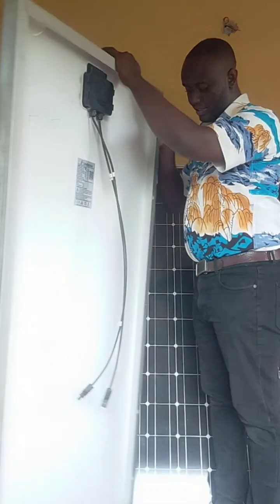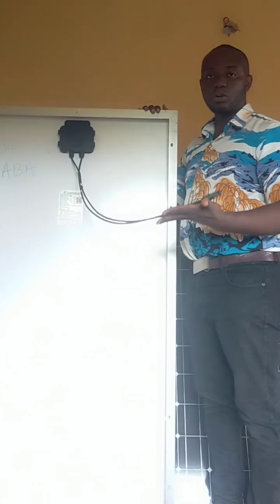13 August 2024